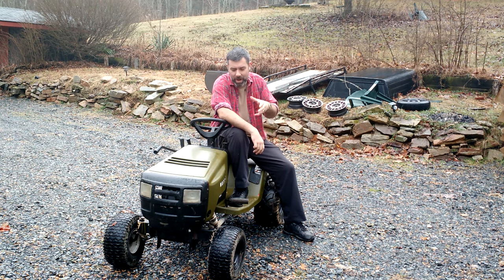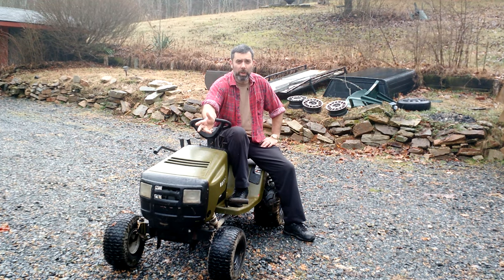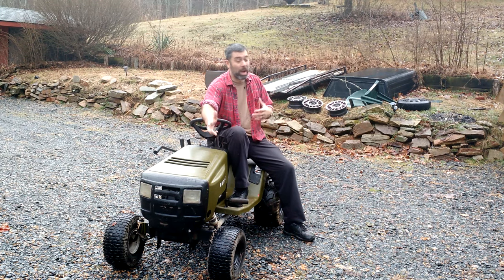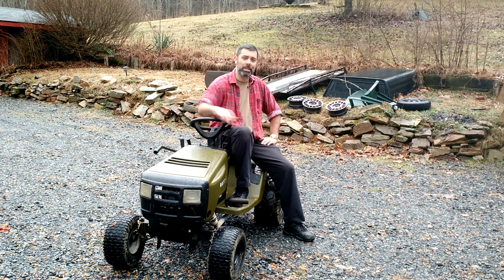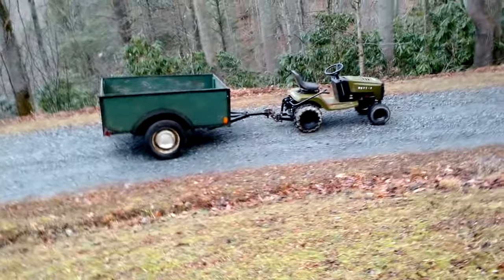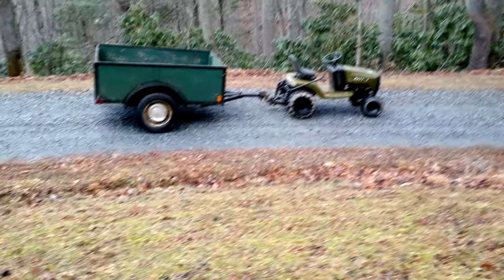My Converted Riding Mower Making Life Easier On The Farm. How A Little Ingenuity Can Save $1000's!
Found this older video of the M.U.T.T (Multi Use Tactical Tractor) While it was still under construction getting stuff moved around so I could built one of the barn extensions.
   I sure wish more folks would show their creations like this one. A few modifications to an old riding mower can make a purpose built setup that can save you $1000's of dollars.

   You can search here to see more videos of the mower's I've converted, but the best thing for you to do is, get one going yourself. Skip the loan on a 15K ATV and built one for $200!